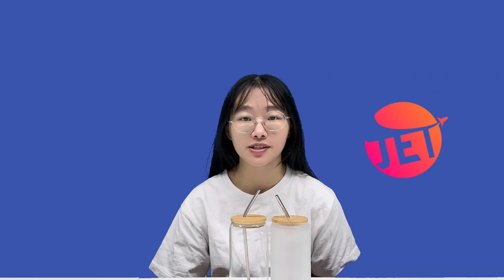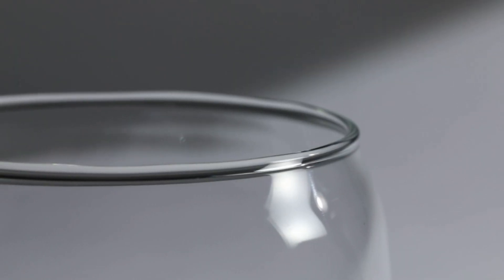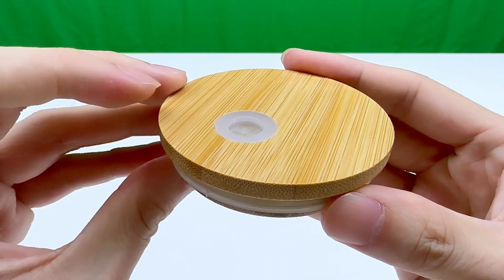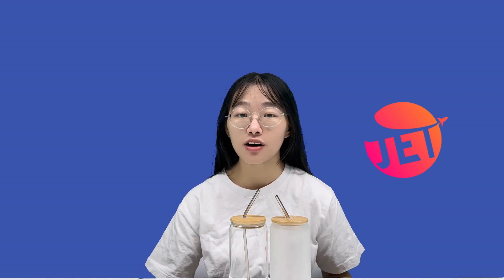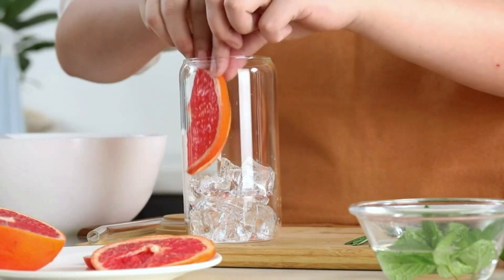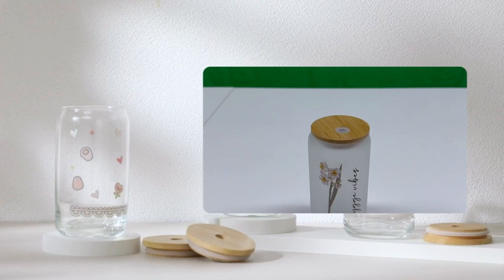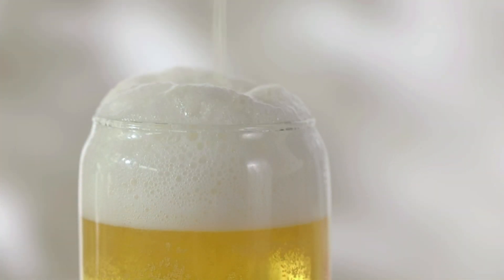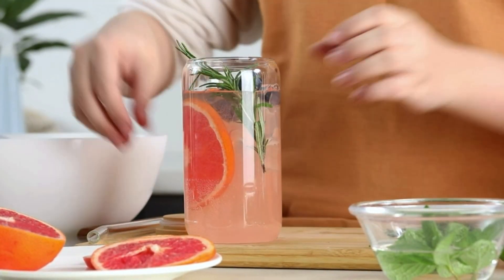Custom Glass Cups with Bamboo Lids - JetPrint Products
This glass is made of high-quality glass material, and we offer two styles of glass: glossy and matte.

These can-shaped glassware cups hold up to 16 ounces of all your favorite beverages, perfect for your busy lifestyle. The snug-fitting bamboo lid with silicone sleeve allows you to take it with you and seals tightly to prevent any spills.

We use stainless steel metal straws to ensure that they are not easily damaged during use and can continue to be used normally even if they fall to the ground from a height.